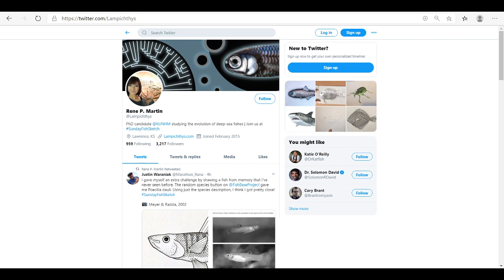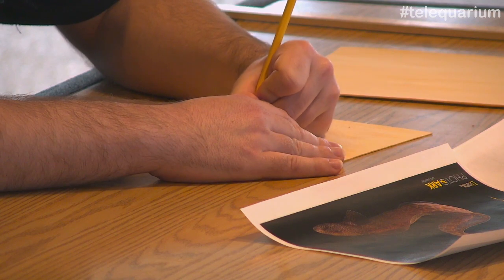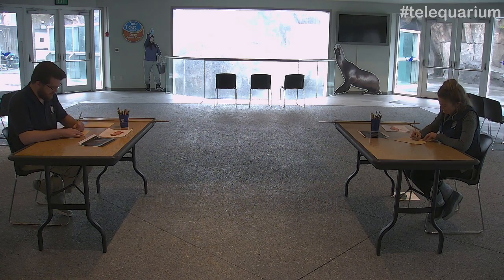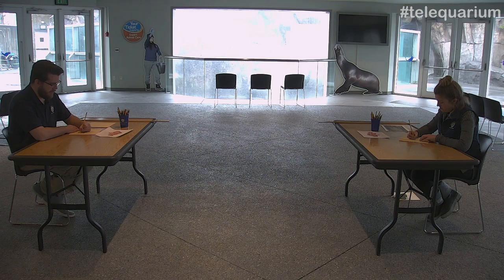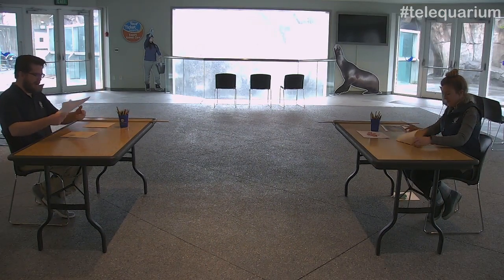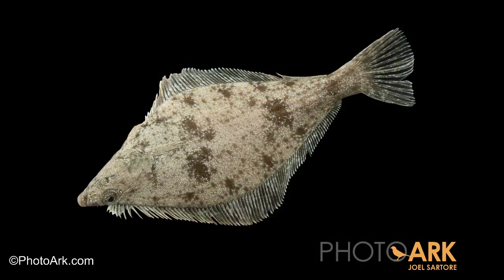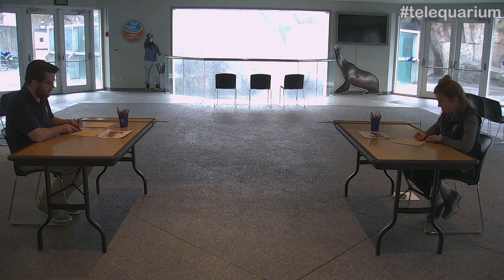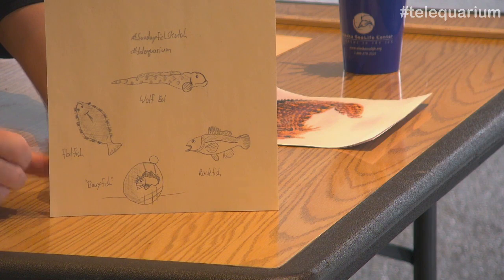Telequarium: SundayFishSketch Draw-Along!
Grab a pencil and some paper, and come try your hand at sketching self-isolating fish with us!

for the weekly

Follow this link for a great general guide on drawing fish

Join us for our live telequarium programs every day at 12pm and 2pm, Alaska Time (1pm and 3pm, Pacific). There are even more live streams on our Facebook